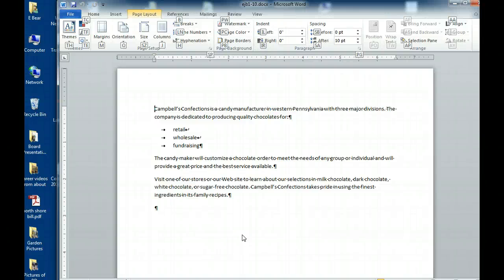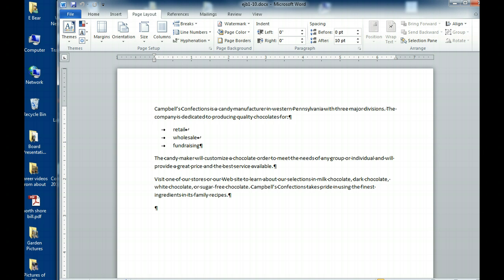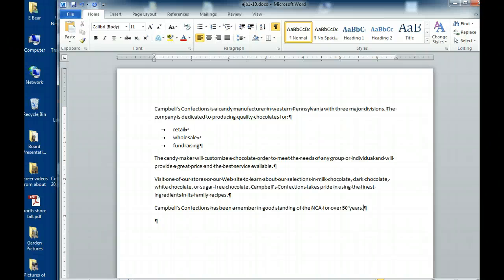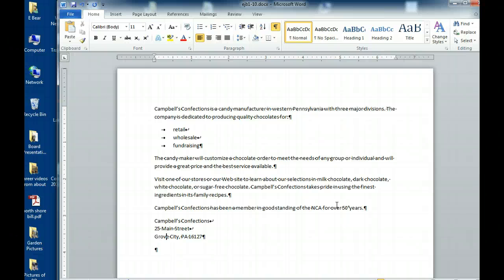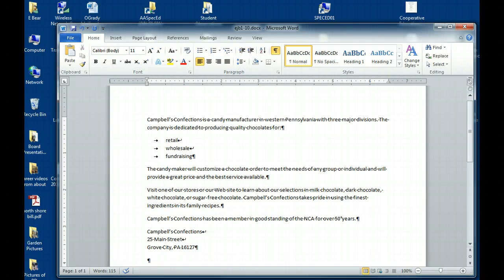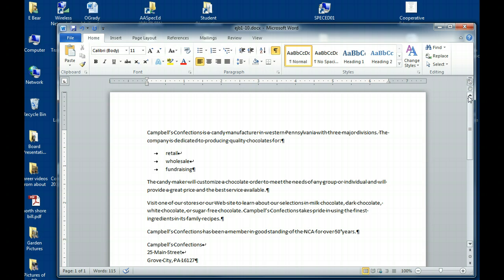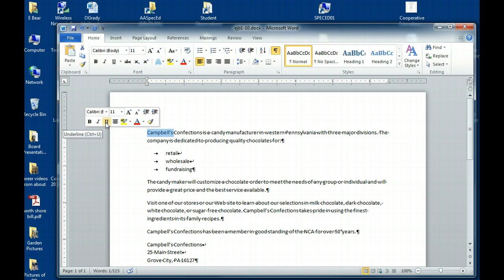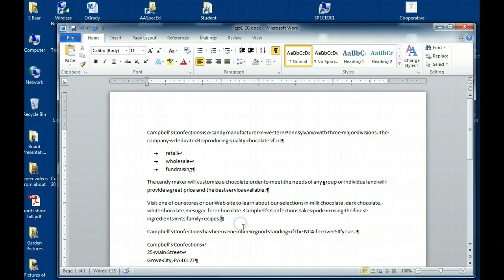Lesson 1 Video 4